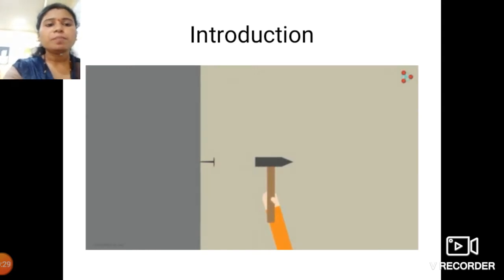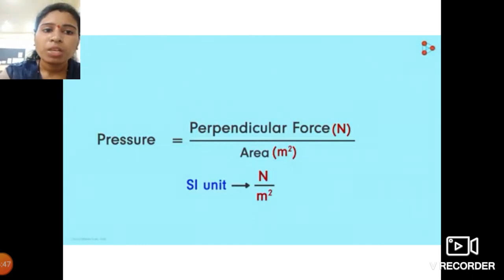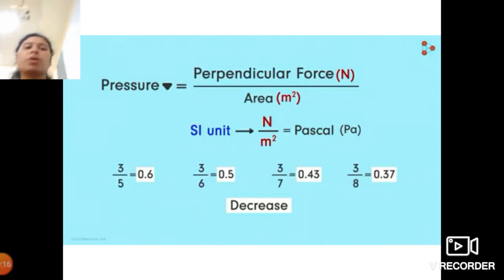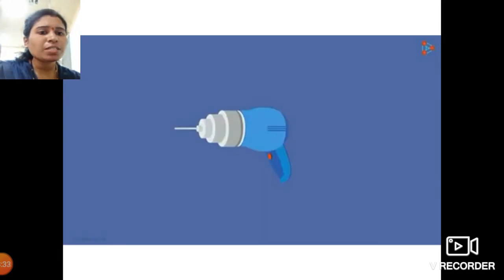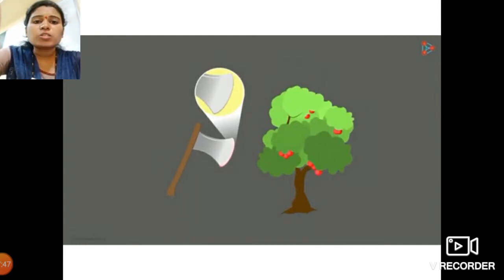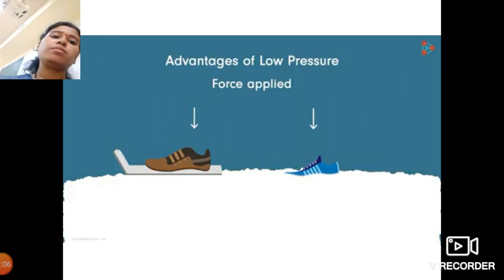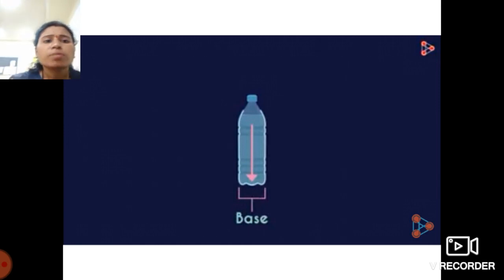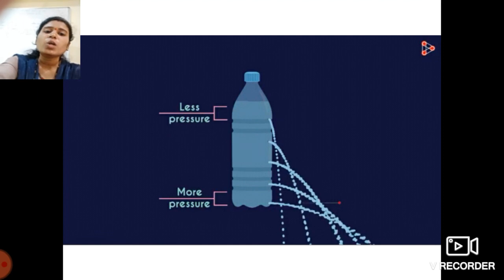L- 11 Pressure Grade 8